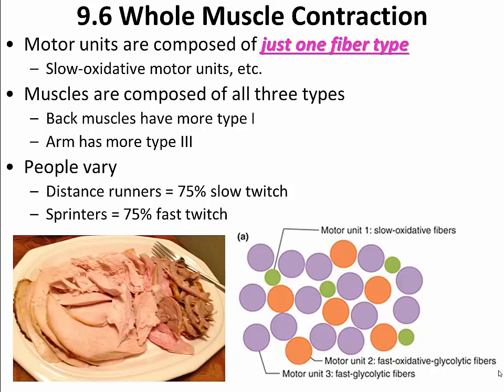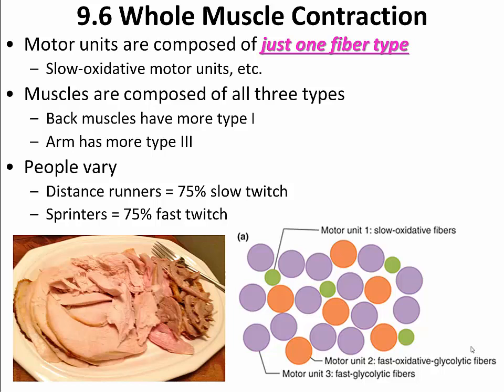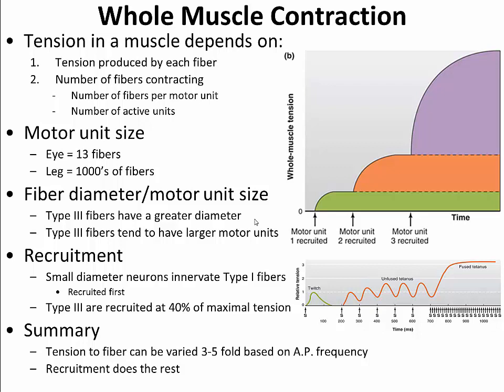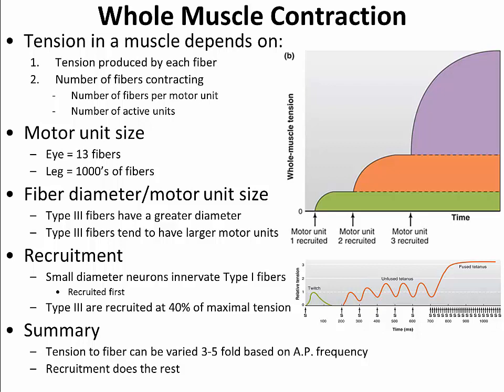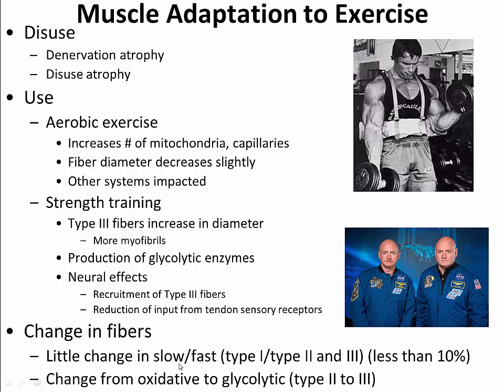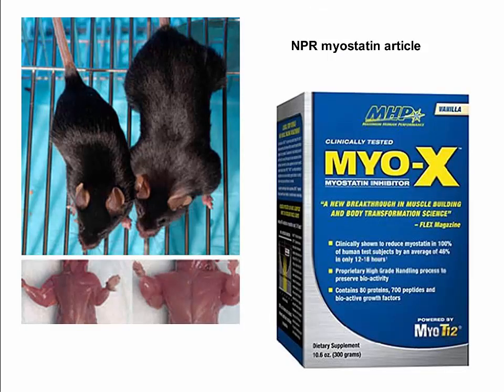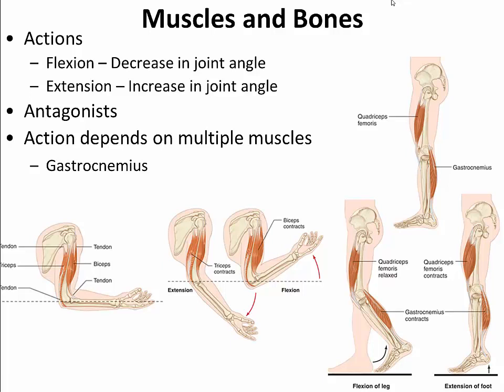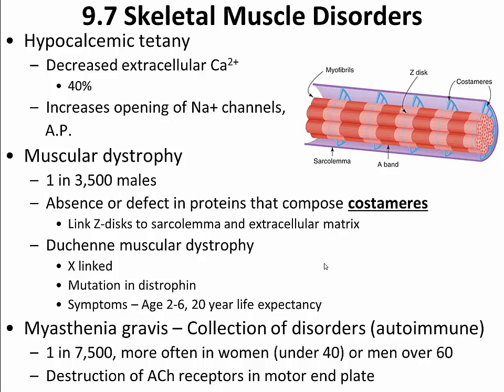Physiology (Vander's), Section 9.6 + 9.7